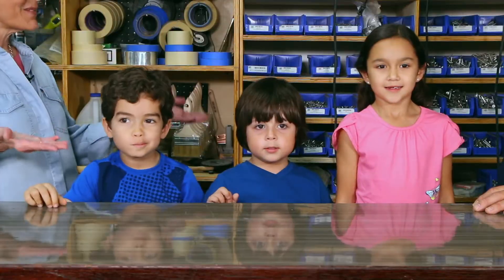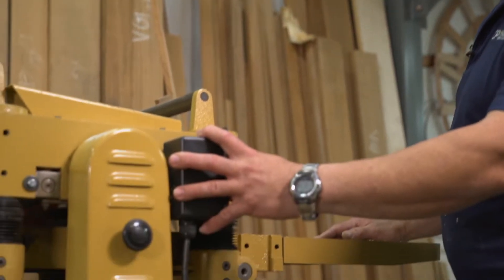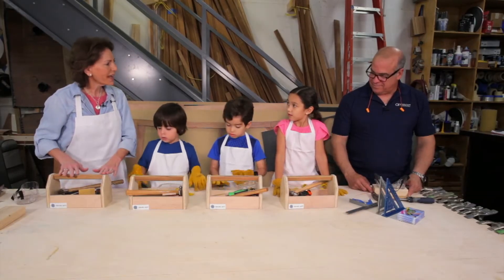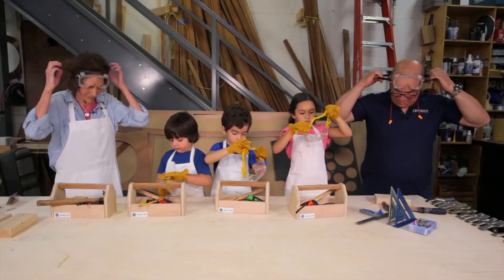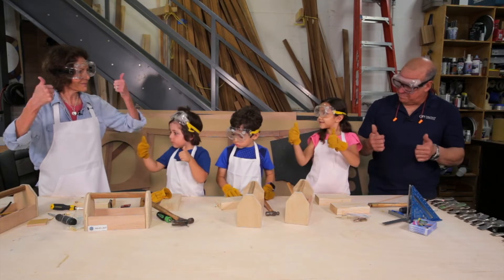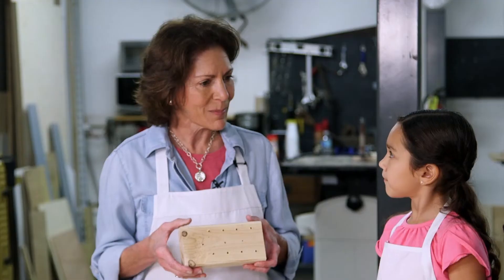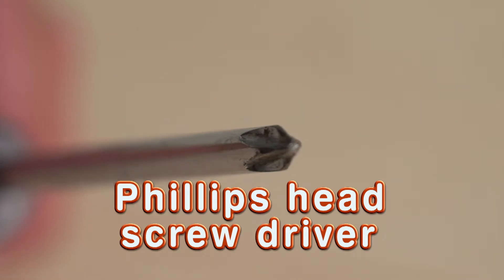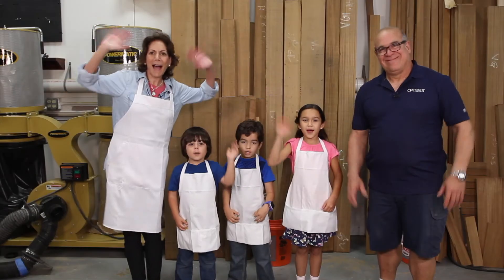Wood Shop | Virtual Field Trip | KidVision Pre-K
Miss Penny and the KidVision Kids go to a wood working shop to learn how to work with wood. First they see how big machines, like table saws, can do work faster than people. Then they learn how to use hand tools like the hammers. Next they learn how wood is measured using a measuring tape. And end by making their own board games with flat head and Phillips head screws and colorful rubber bands. This is a DIY video!